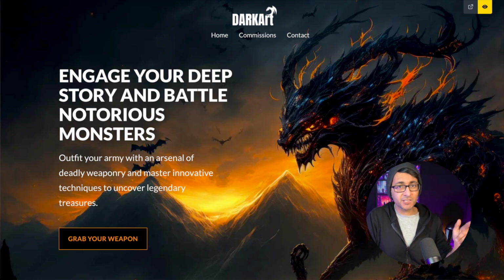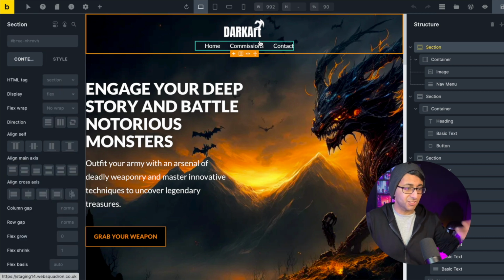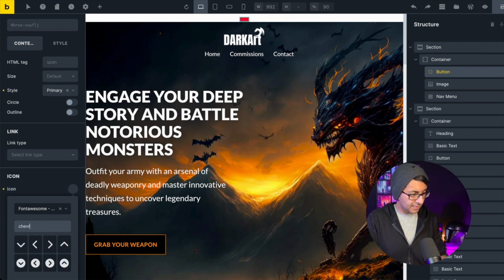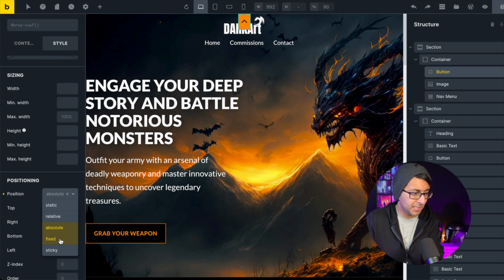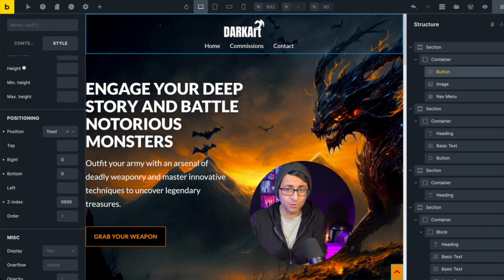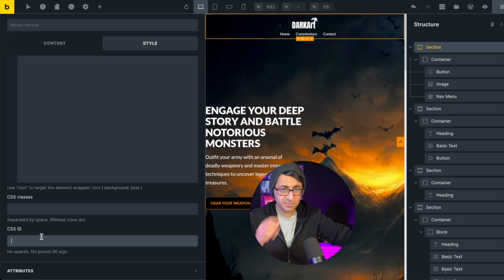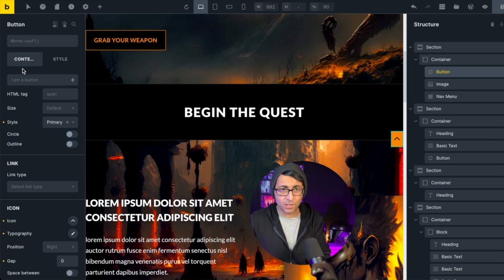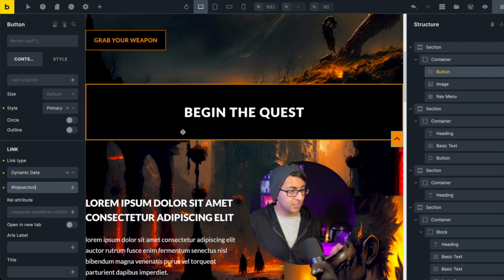Bricks 101 - Part 35 - Return to Top Button - Menu Anchor Top - Bricks Builder - BricksBuilder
How to create a Return to the Top Button with Bricks Builder.

Easy with a few steps like setting the CSS ID and the Dynamic URL.